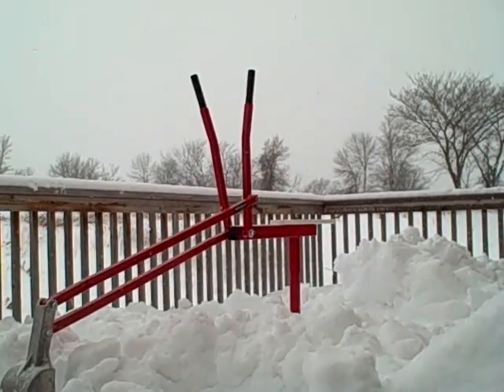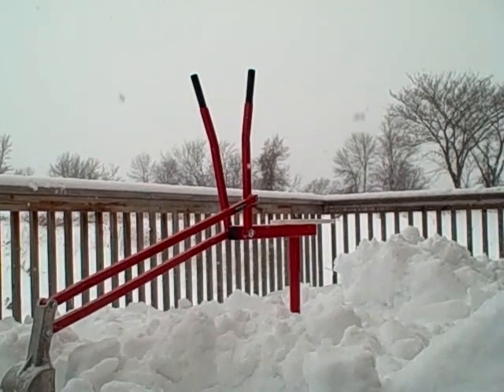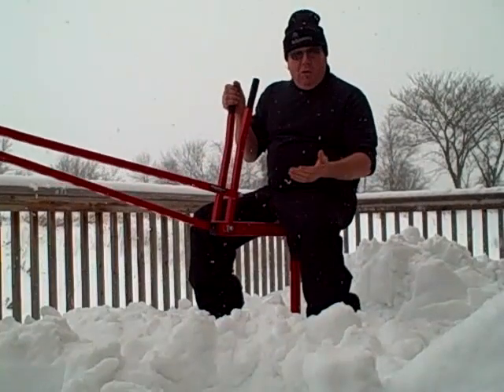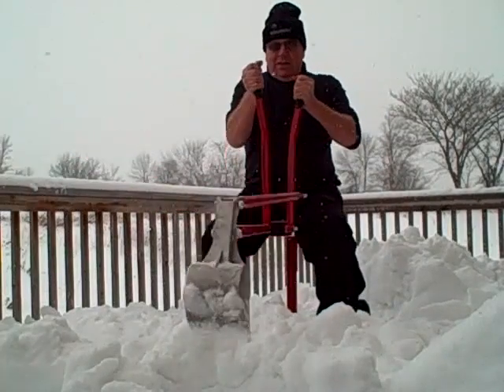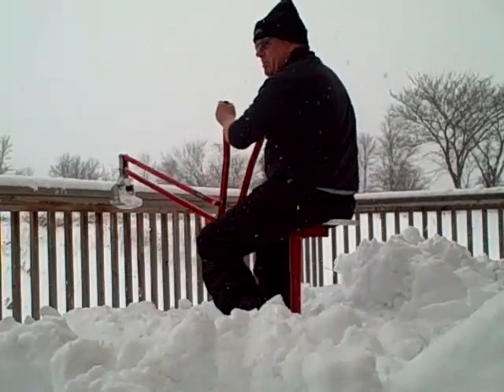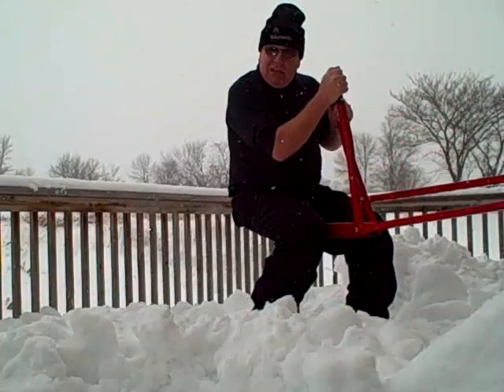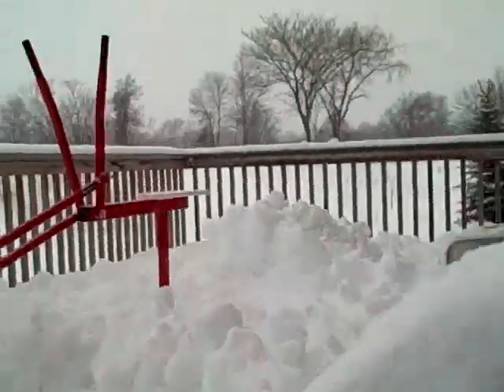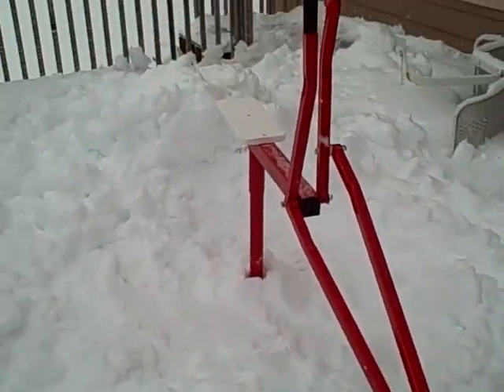Adult Snow Digger -- HigleyMetals.com